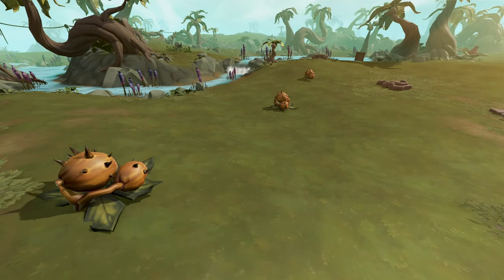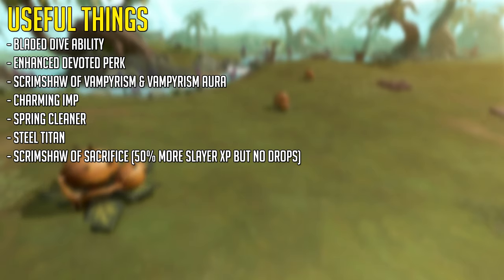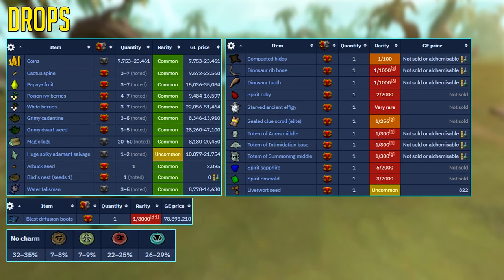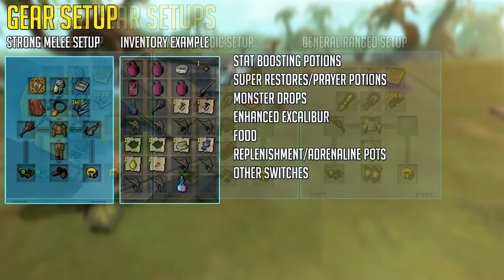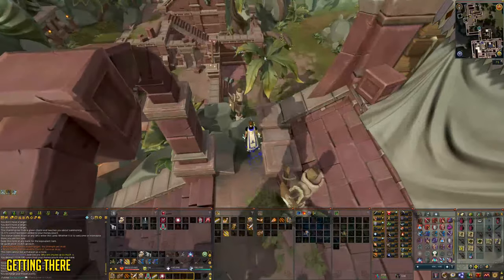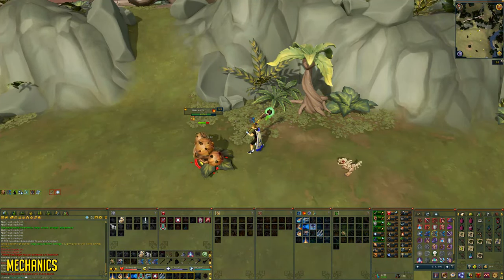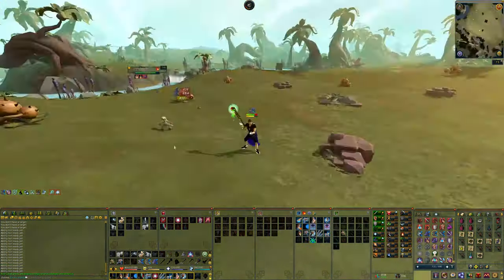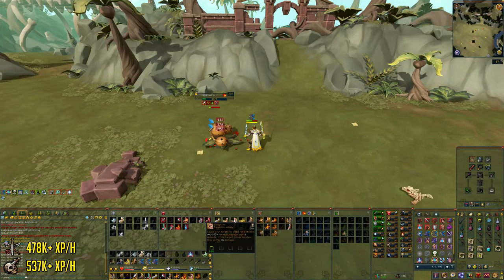Liverworts (Vile Blooms) slayer guide | Runescape 3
This is a slayer guide for the relatively new slayer creature unlocked at level 110 slayer called the Liverwort. These are really good slayer experience.

- Support -
Support charity & me at the same time and get games for it